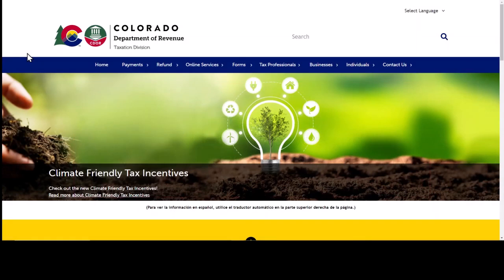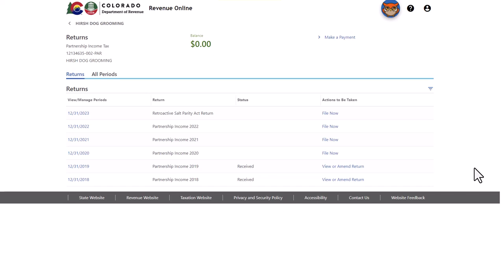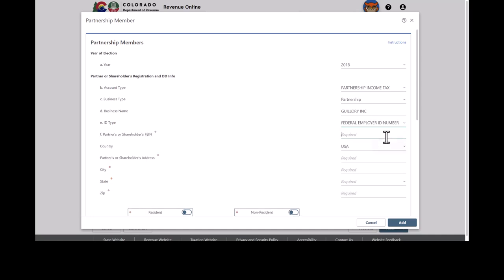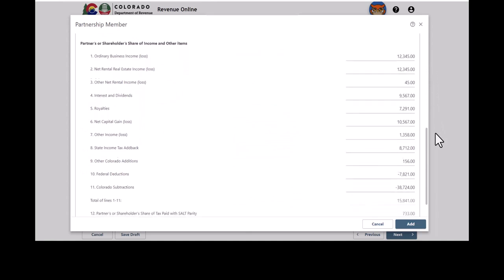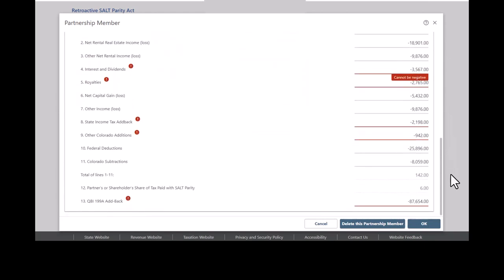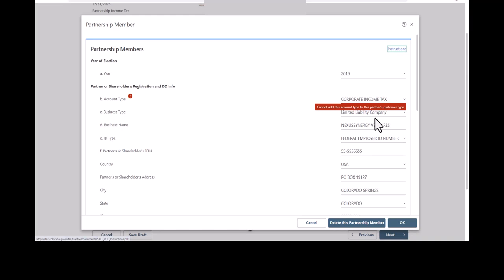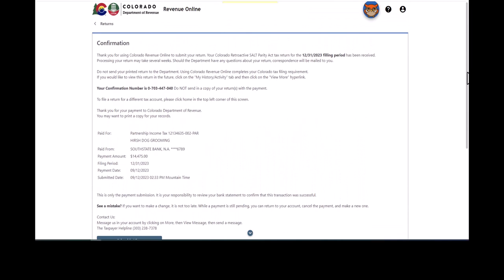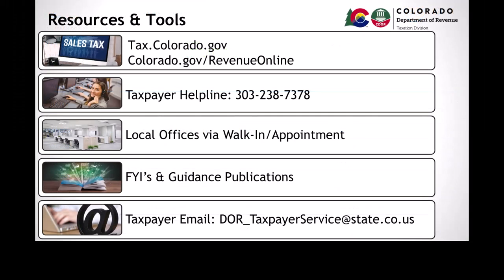How to File a Retroactive SALT Parity Act Return on Revenue Online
00:00 Introduction
00:38 Accessing Revenue Online
01:18 Logging In
01:54 Account Landing Page
02:27 Available Returns
04:31 Retroactive SALT Parity Act Information
05:17 Filing with Manual Data Entry
10:33 Filing by Spreadsheet Upload
13:51 Positive and Negative Fields
17:04 Making the Payment
18:52 Return Summary
19:08 Submitting the Return
19:26 Confirmation Screen
20:03 Pending or Processing Status
20:35 How to Print Payment Coupon
21:12 Mailing Address for Payments
21:38 Making a Payment after Filing
22:09 Holding Period on Returns
22:45 Resources & Tools
23:06 Thank you!
23:28 Disclaimer
23:33 Credits